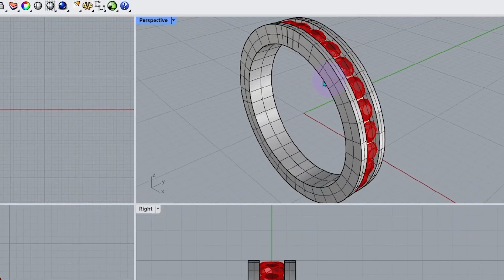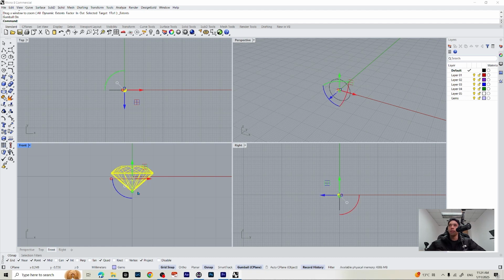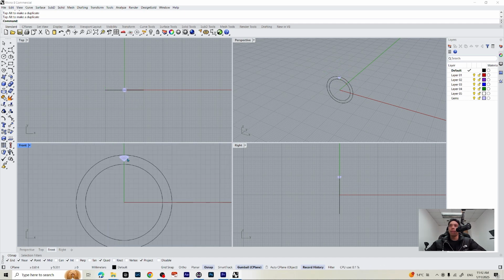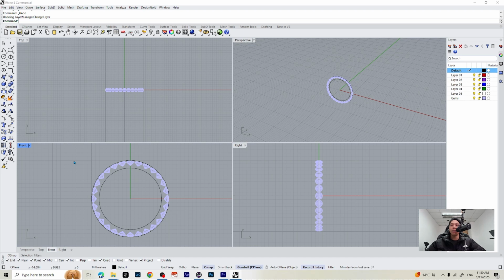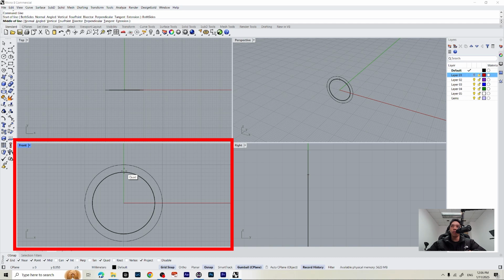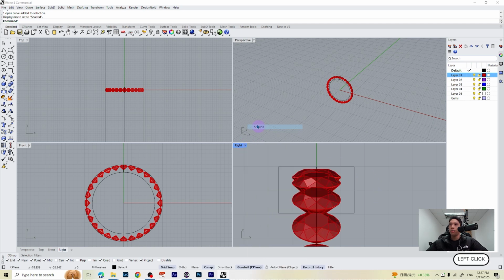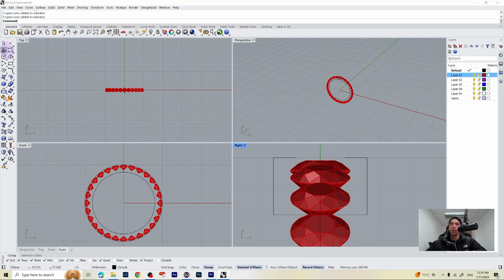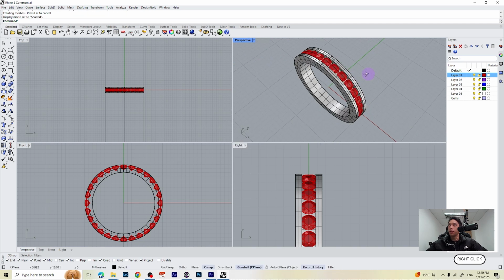Channel Set Ring Creation in Rhino 8 Complete Beginner's Series (Part 9)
Unlock the secrets of jewelry making with our Channel Set Ring Creation in Rhino 8: Complete Beginner's Series (Part 9)! In this detailed tutorial, you'll learn how to design and create a stunning channel set ring using Rhino 8, perfect for beginners looking to enhance their jewelry-making skills.

00:00 intro
00:04 What you will learn
00:16 Start
00:41 Importing Gemstone
00:50 Resizing a Gemstone
01:10 Creating a Band
01:42 Placing a stone
01:54 ArrayPolar
03:18 Drawing a Profile
06:25 Sweep1